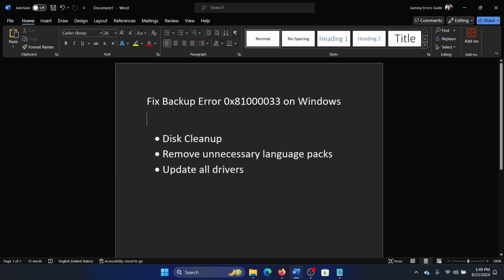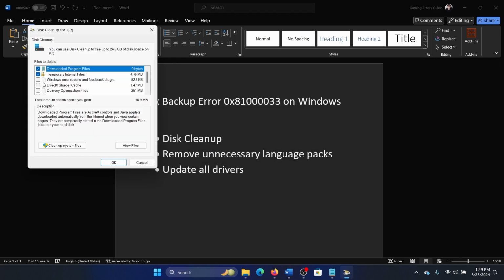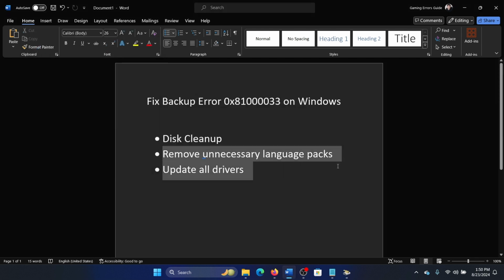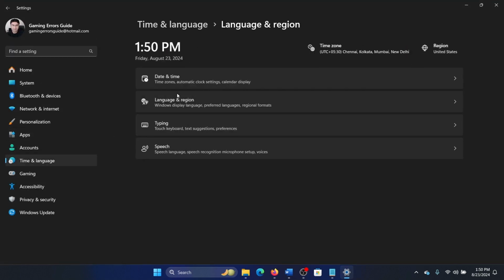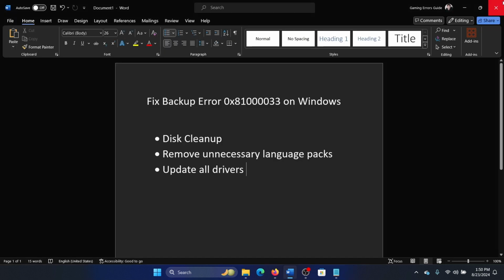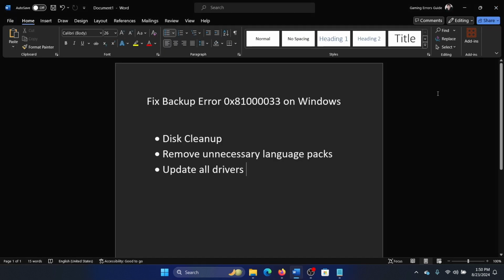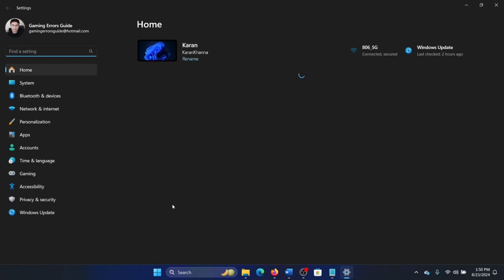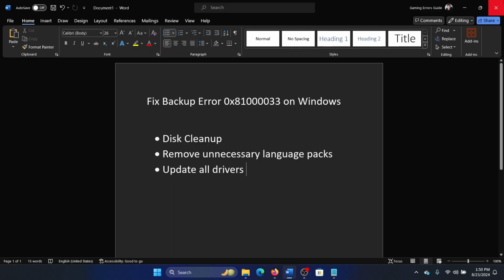How to Fix Backup Error 0x81000033 on Windows 11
Video Title: How to Fix Backup Error 0x81000033 on Windows 11

If you wish to  Backup Error 0x81000033 on Windows, then please watch this video.